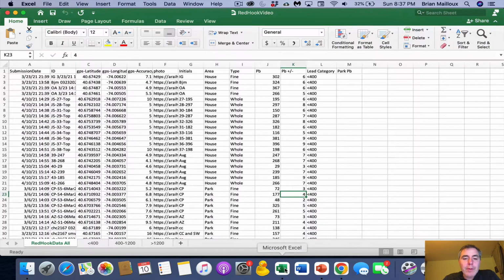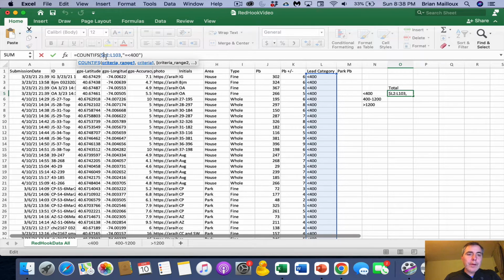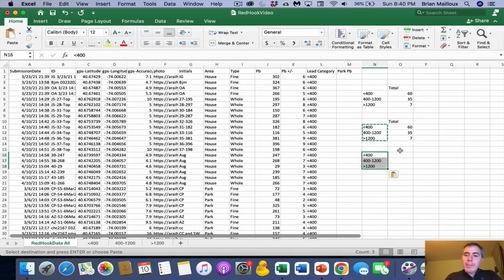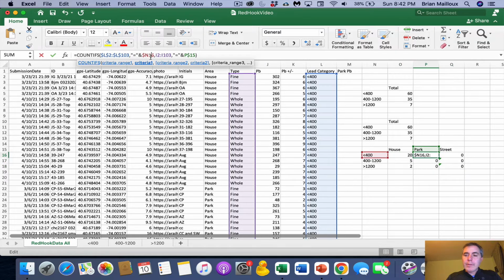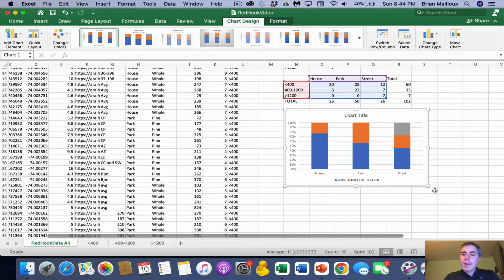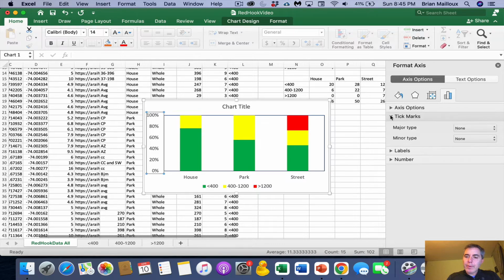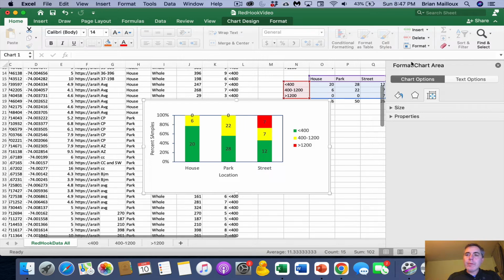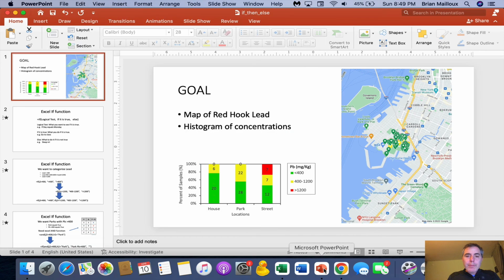Excel HW#13: Making a Map and Histogram Part 3. Histograms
We are using our Red Hook lead data to now make a histogram of our results.